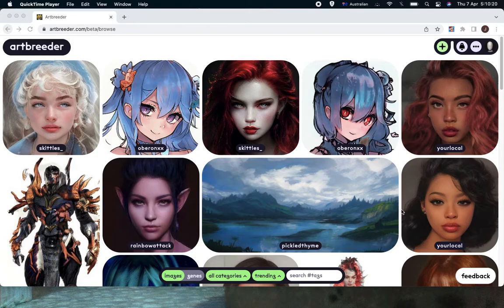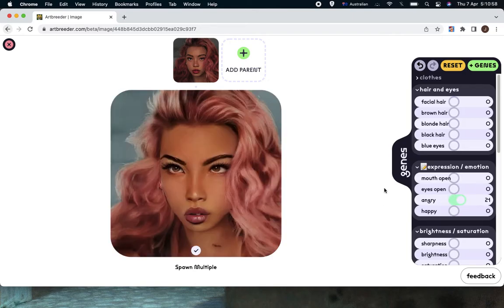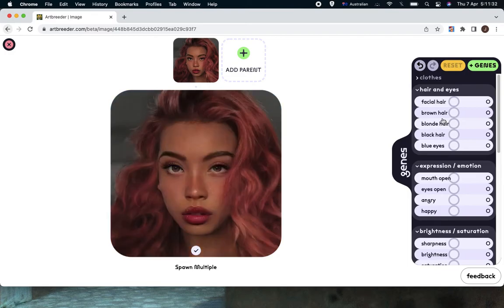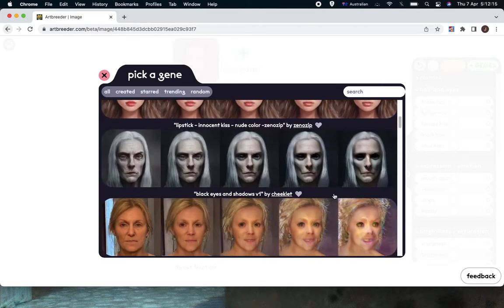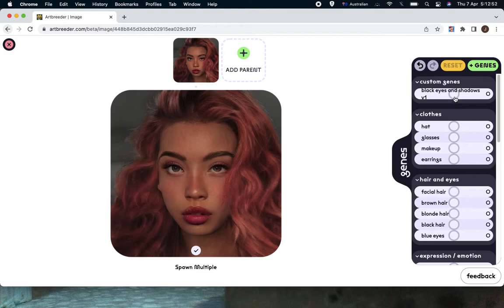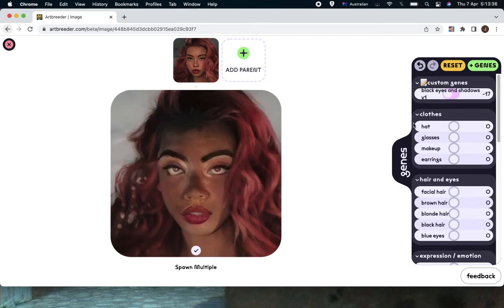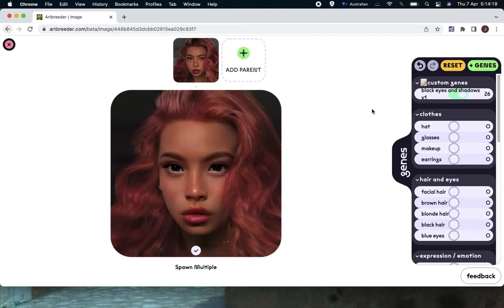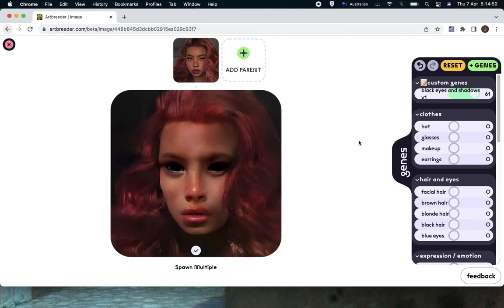Artbreeder: how to use custom genes